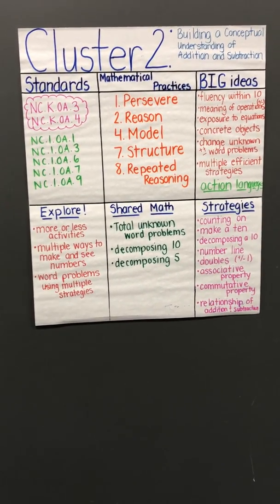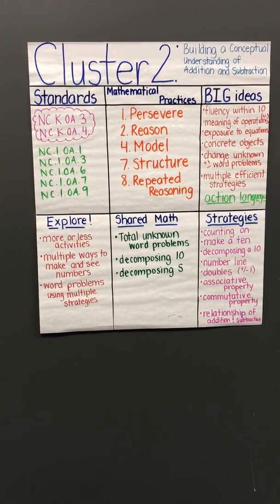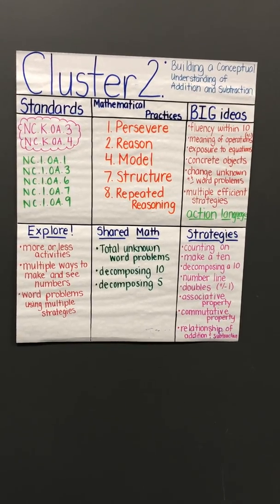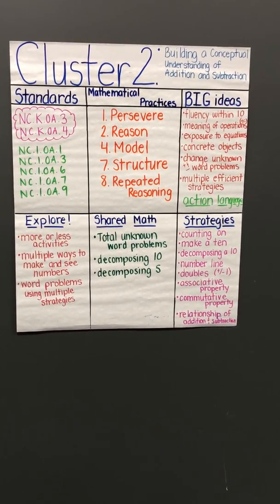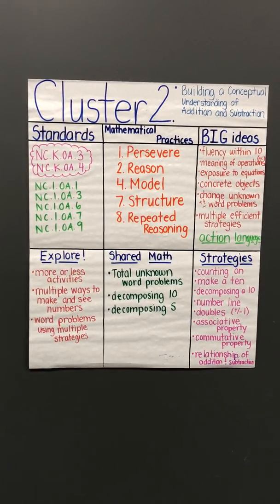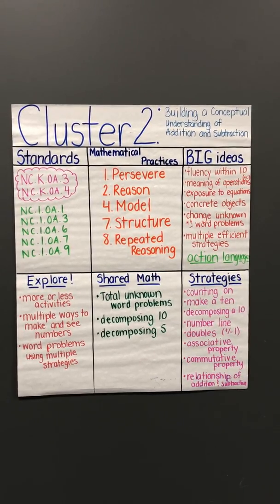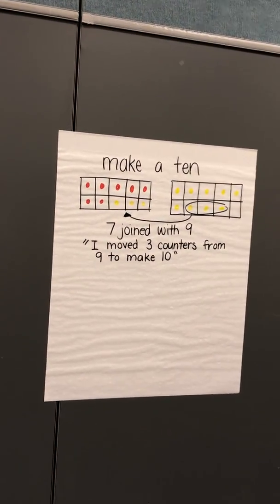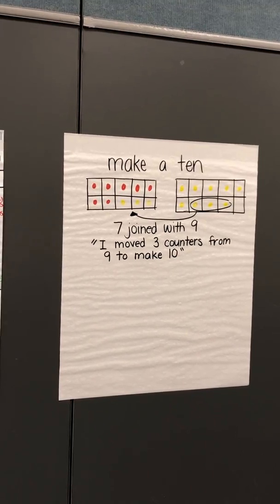First Grade Cluster 2 Video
This 2:51 minute video overviews Framework Cluster 2:  Building a Conceptual Understanding of Addition and Subtraction.  Cluster 2 is about a 3-4 week unit of study.